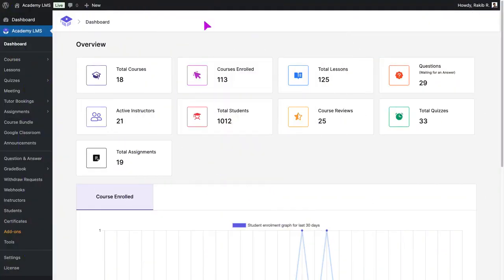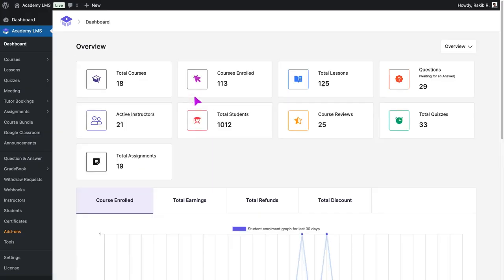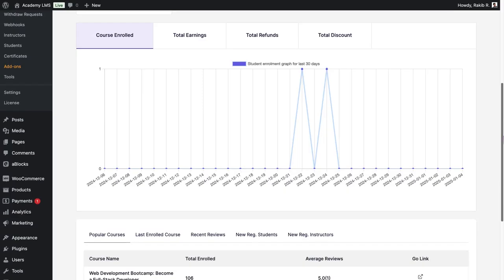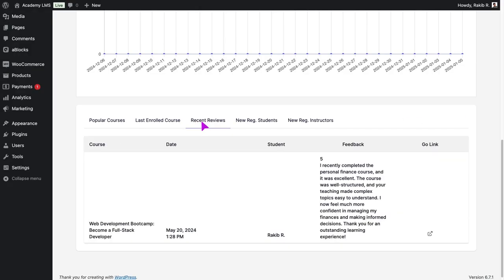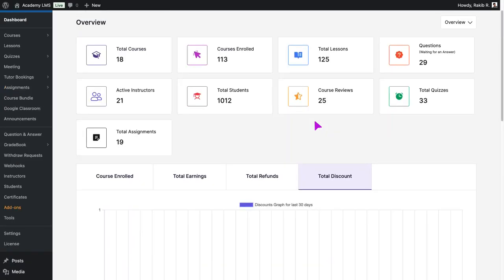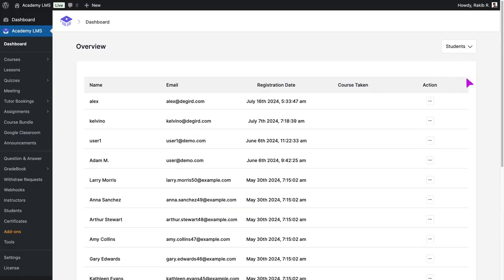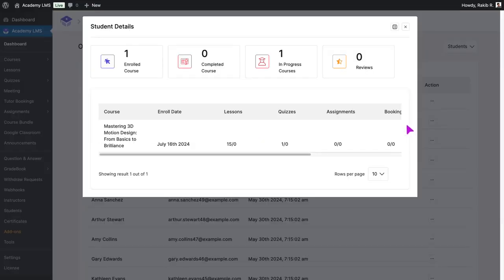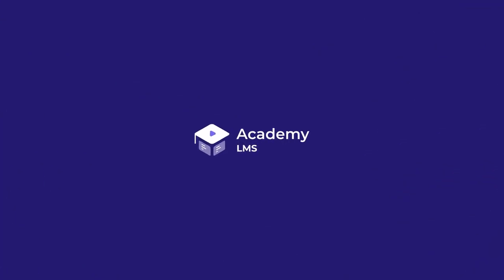Mastering Advanced Analytics in Academy LMS: Track, Analyze, and Optimize Your eLearning Platform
Take your eLearning platform to the next level with Academy LMS Advanced Analytics! 🚀
In this step-by-step tutorial, learn how to:
                   1. Activate the Advanced Analytics addon.
                   2. Track detailed insights on course performance, earnings, refunds, and discounts.
                   3. Monitor platform growth in real time with dynamic graphs and summaries.
                   4. Dive deep into the course and student analytics for data-driven decisions.
                   5. Export analytics for further analysis and reporting.
Stay informed, optimize your LMS, and make smarter decisions effortlessly.